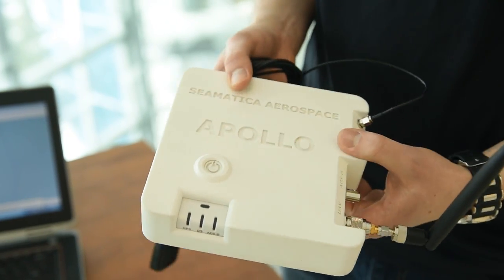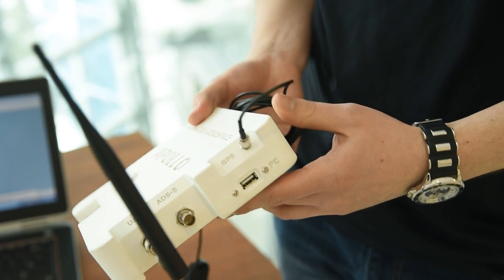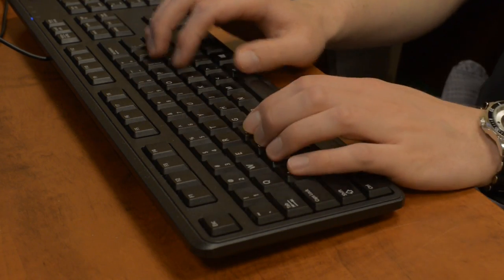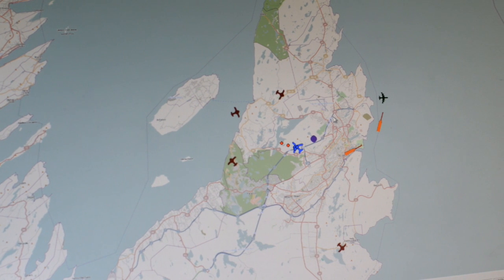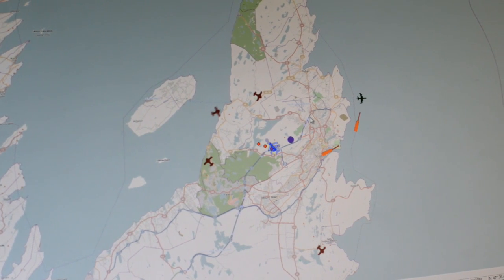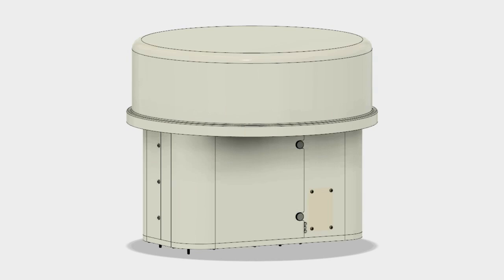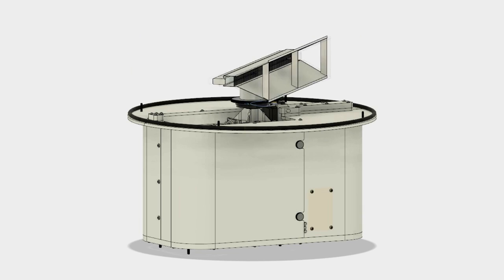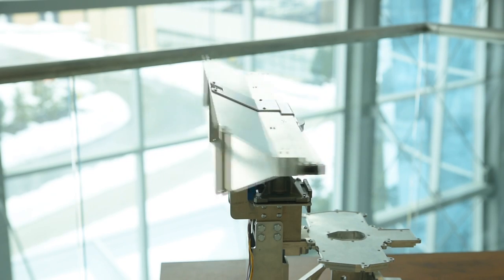Beyond Line of Sight UAV Technology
Seamatica develops innovative technologies to push the boundaries of commercial UAV flight, by enabling operations beyond visual range.